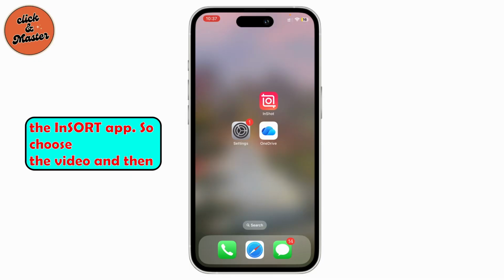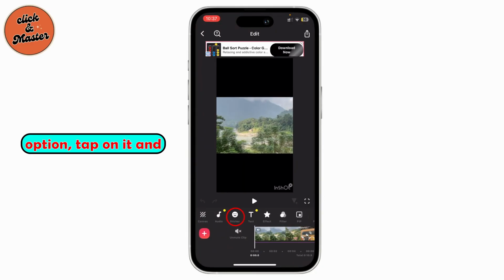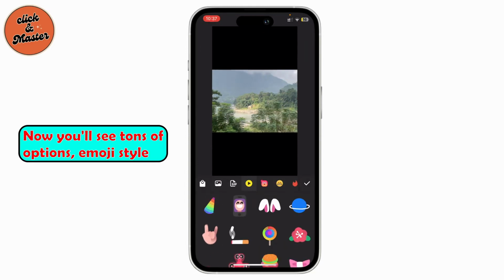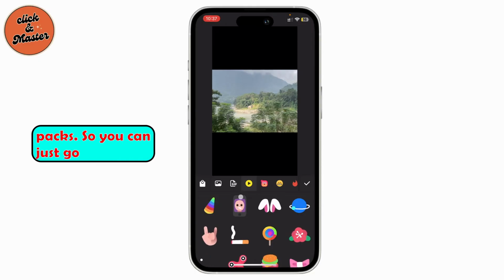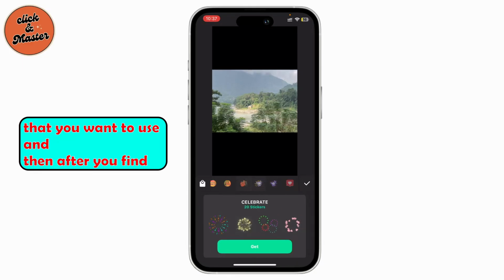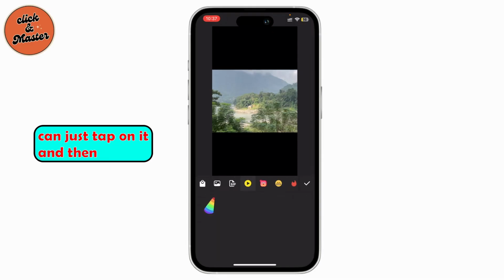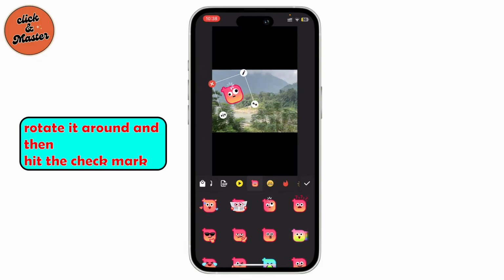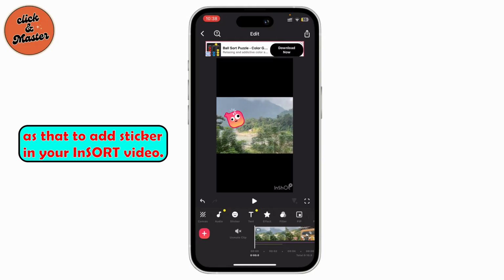How To Add Stickers To Video in Inshot ?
Welcome to our step-by-step guide on How To Add Stickers To Video in Inshot ? If you’re editing videos on your phone and want to make them more fun, engaging, and eye-catching, this video is for you. In this tutorial, we’ll show you how to add stickers to videos in InShot, how to use animated stickers, and how to customize stickers while editing your video. Whether you’re creating TikTok videos, Instagram Reels, YouTube Shorts, or any social media content, learning how to add stickers in InShot will help you enhance your video edits easily and professionally.

In this video, we will show:
How to use stickers in InShot video editor
How to add animated stickers in InShot
How to put stickers on video using InShot
How to edit videos with stickers in InShot